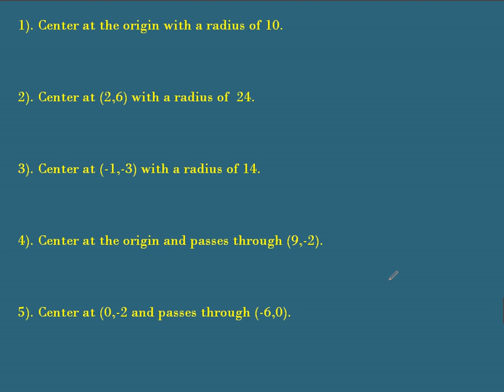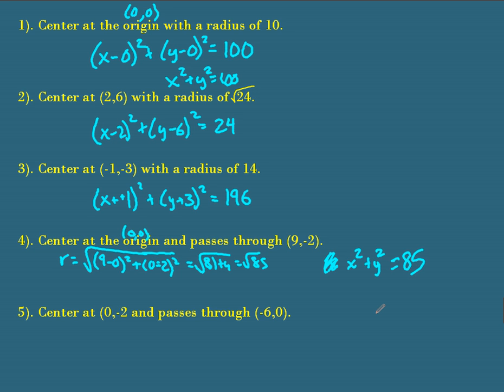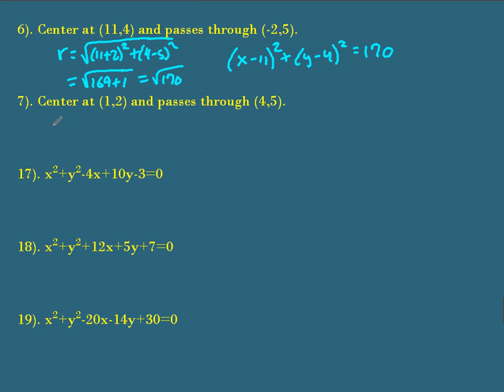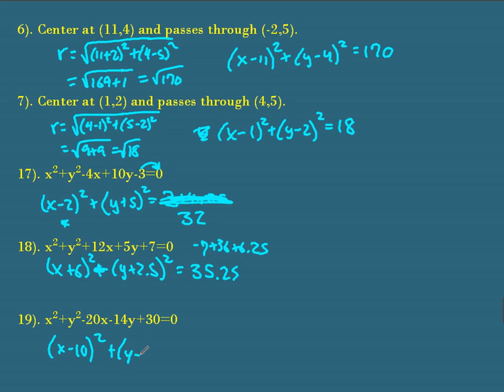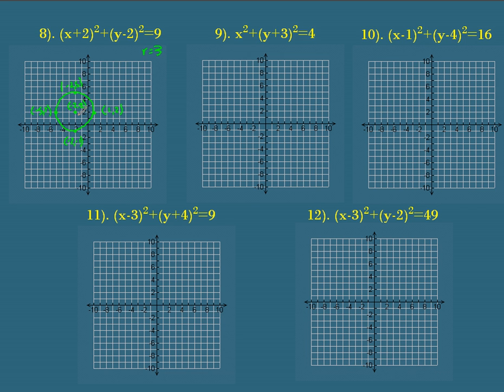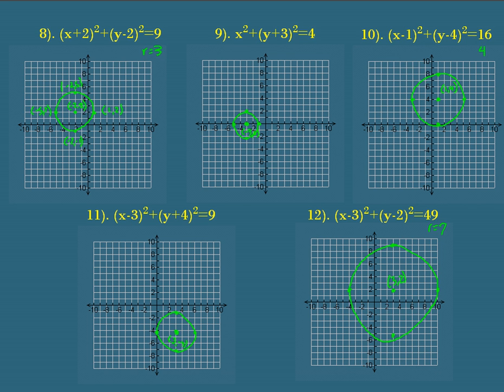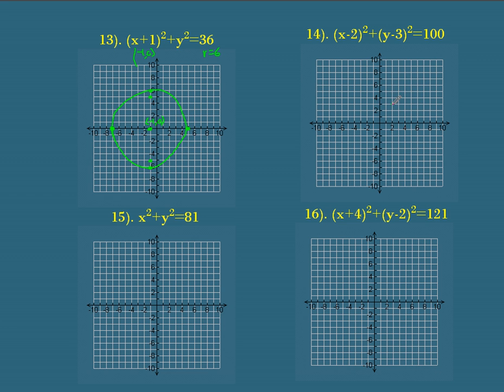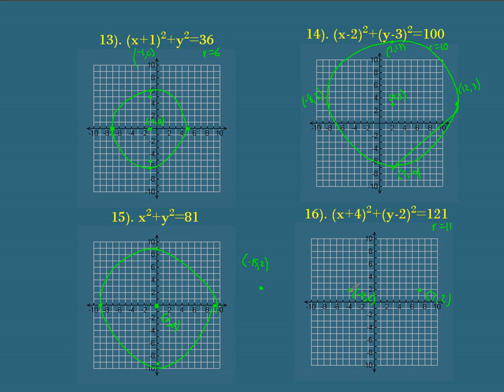geom circle equations